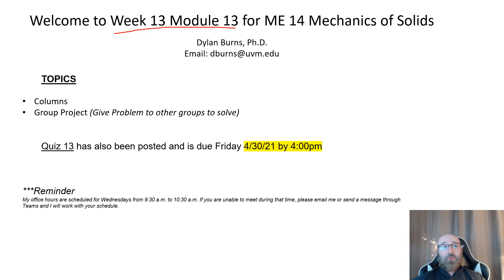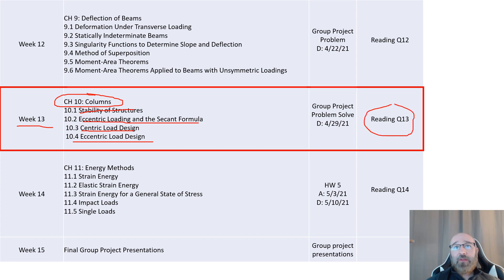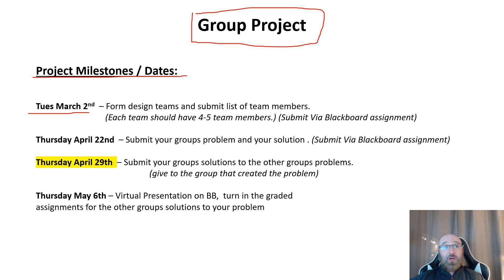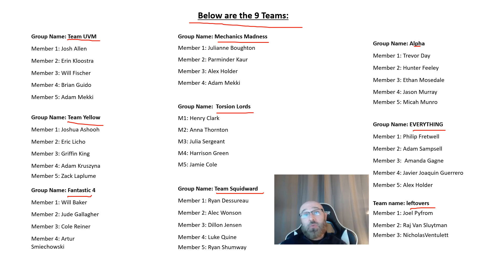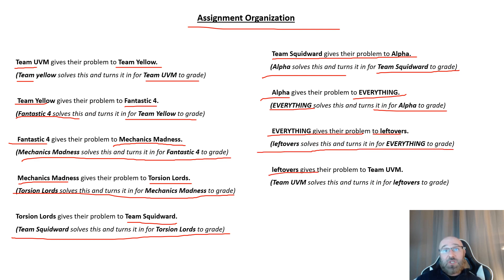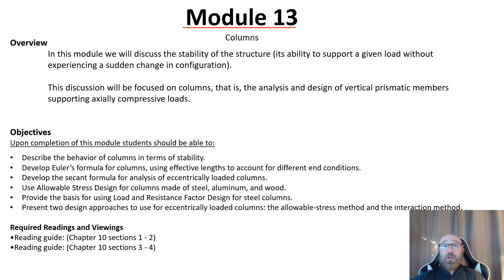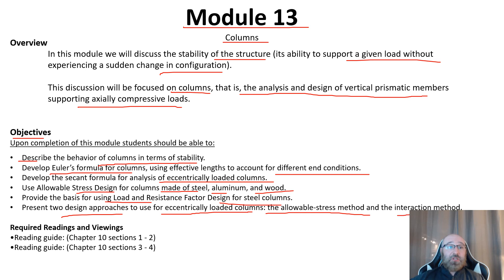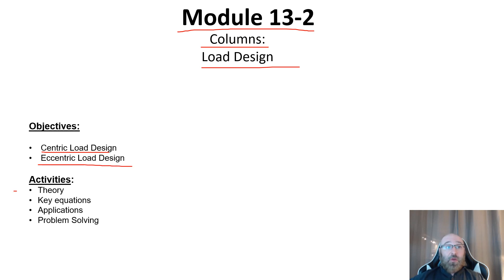ME 14 module 13 Lecture overview rev3